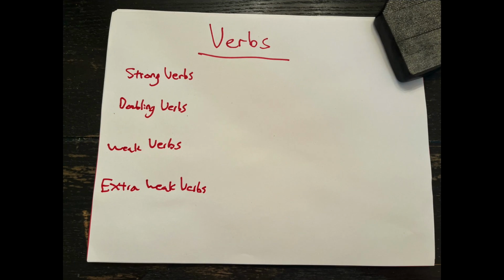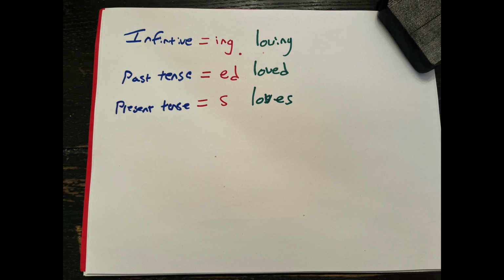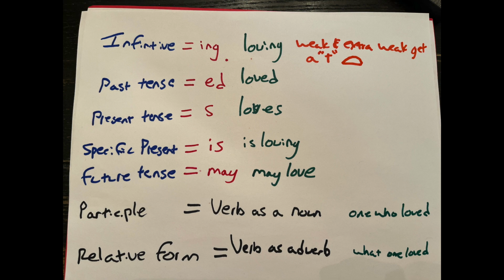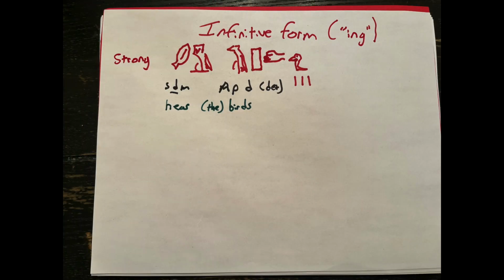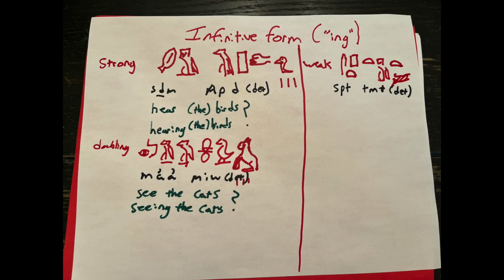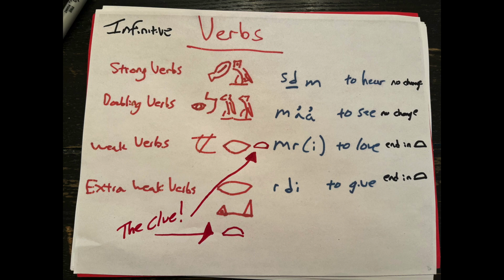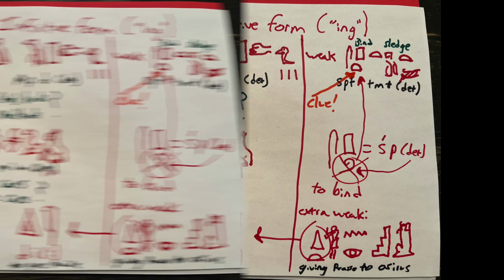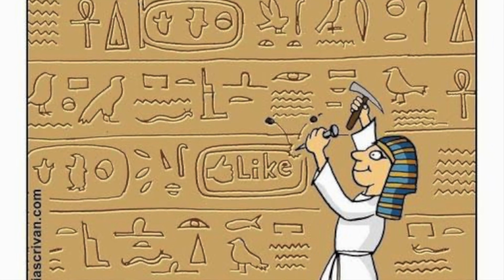How to Read Hieroglyphics! - Doodling with Purpose Lesson 158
Time to really jump into ancient Egyptian verb tense with a shift from vocab to grammar. This week we continue to look at the infinitive tense and how to recognize it in the 4 Egyptian verb forms.